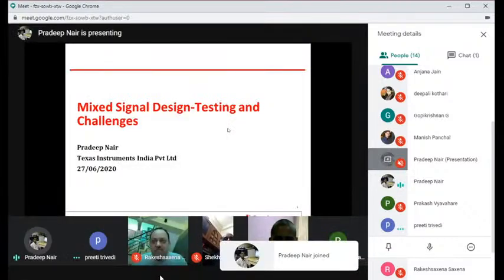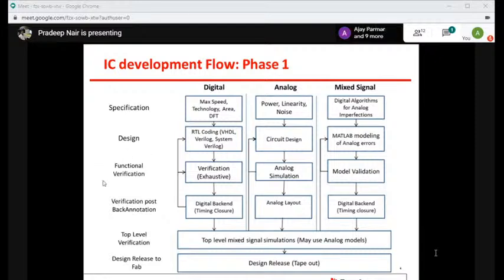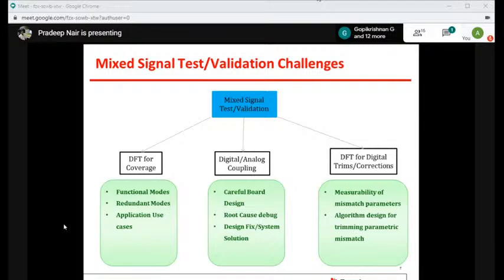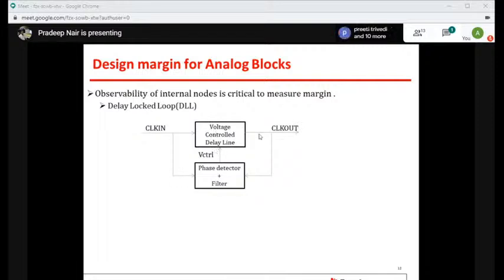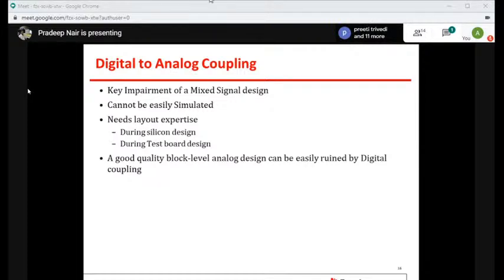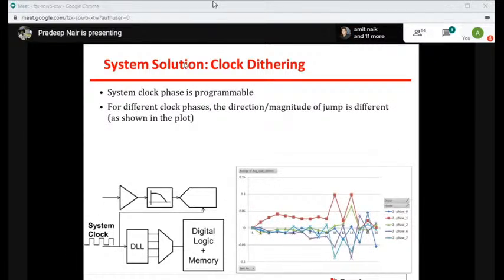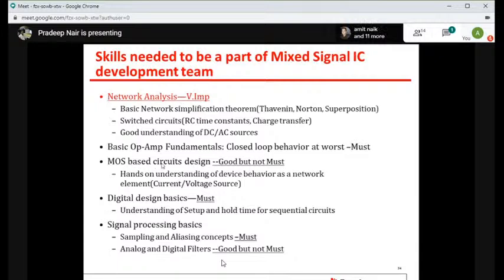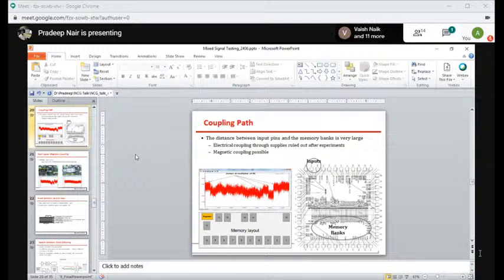Webinar on Mixed Signal Design - Testing and Challenges